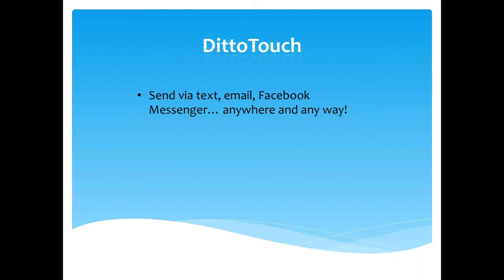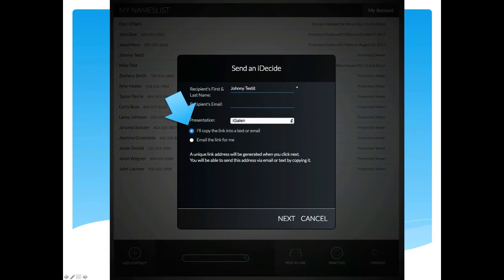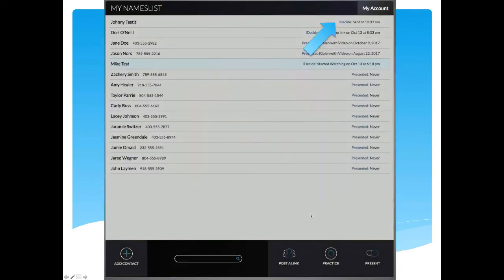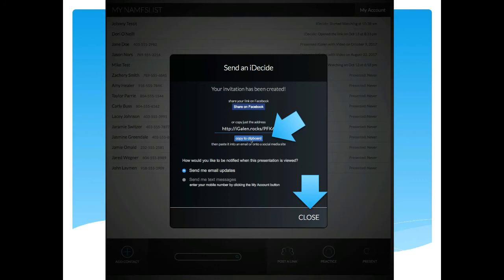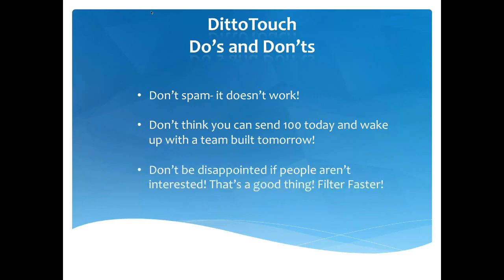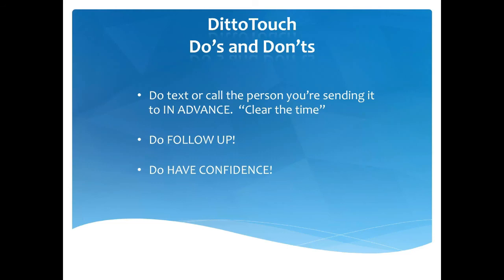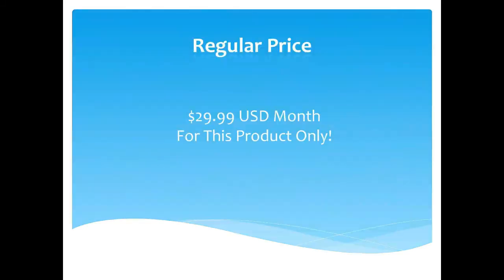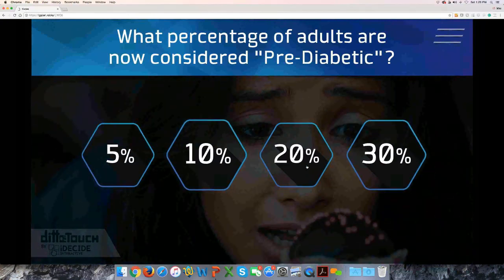iGalen DittoTouch /Talk Presentation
Team iGalen United
In this video, we go through a presentation/tutorial of the iGalen DittoTouch/Talk recruiting tool that is exclusive to our team.

If you join our Team iGalen United you will have immediate access to this tool. The tool that levels the playing field and that has beginners recruiting like pros.

Anyone anywhere can build a business with this state of the art interactive technology DittoTouch/Talk and give presentations regardless if it's your first day, or your 100th day.

Get back to the person that showed you this video and get more info on iGalen, Emulin, and Team United